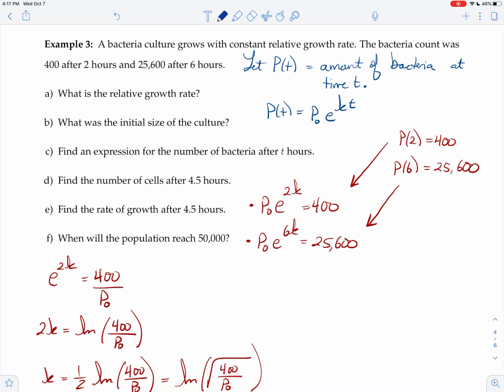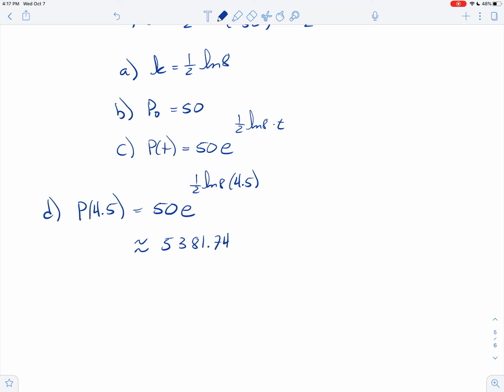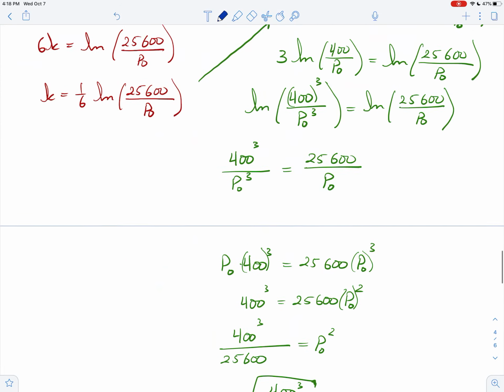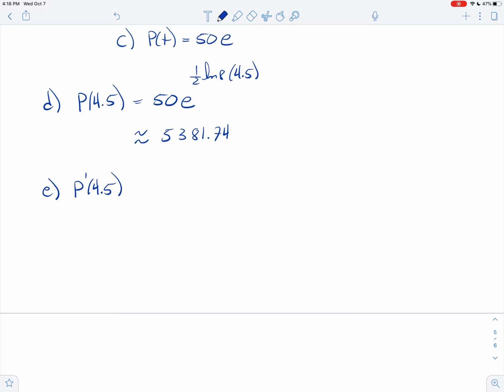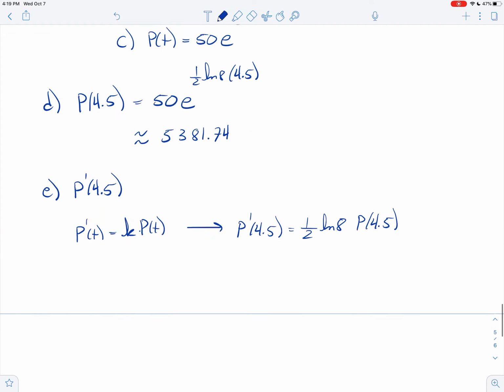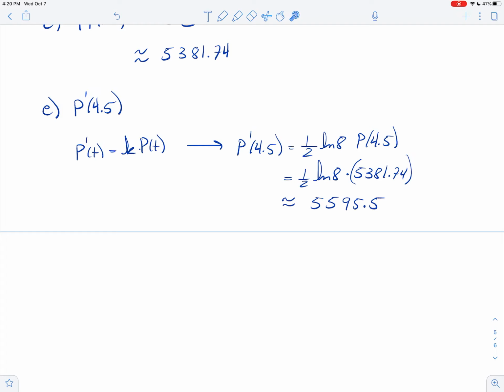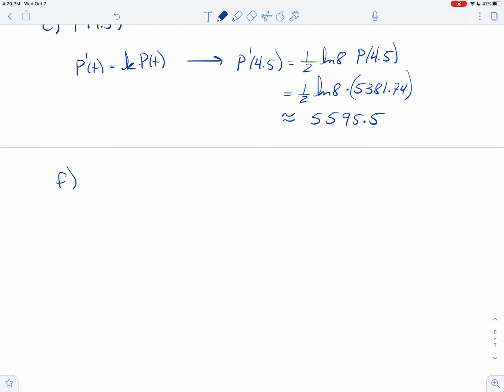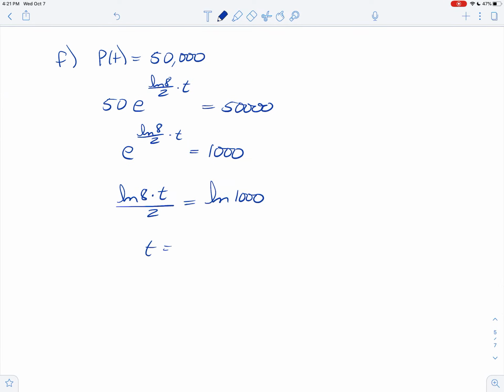Section 3.4 (HWK 15, Part 5 of 5) - Calc I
In this video, we study applications of exponential functions for modeling.